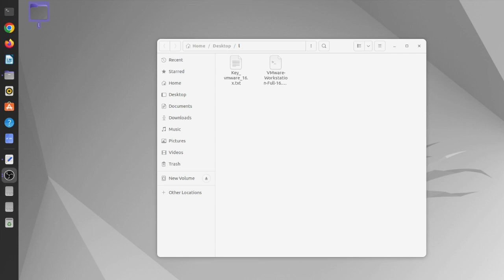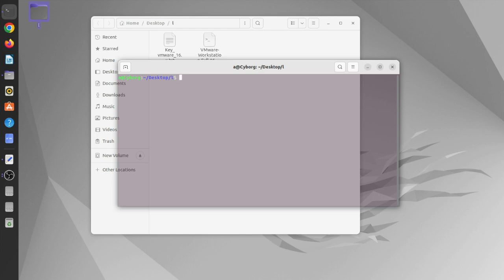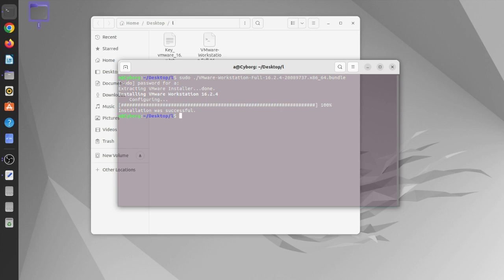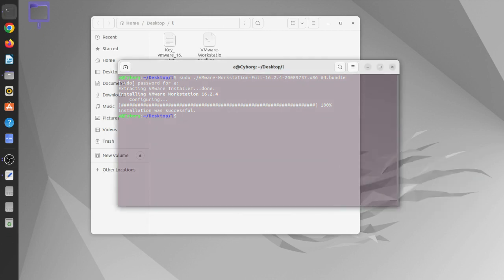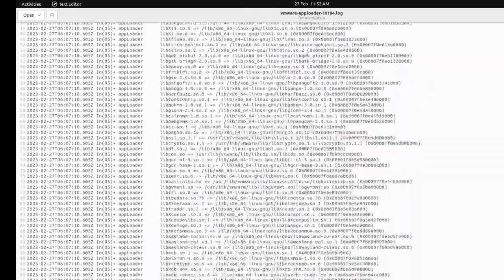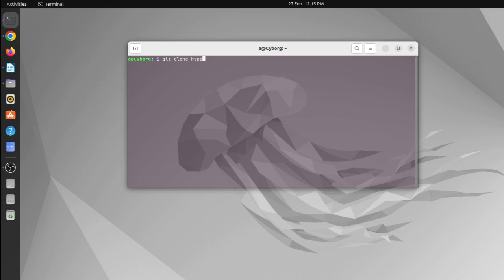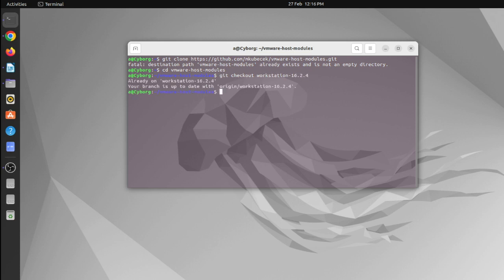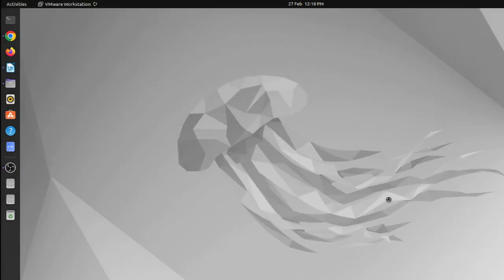Install VMware on Ubuntu || Before you can run VMware several modules must be compiled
Installation of .bunddle type of file of VMware workstation in Linux Ubuntu.
Problem: Before you can run VMware several modules must be compiled & loaded into the running kernel.
Solution : Open the Terminal
sudo install git
cd vmware-host-modules
git checkout workstation-16.0.0
sudo make ; sudo make install